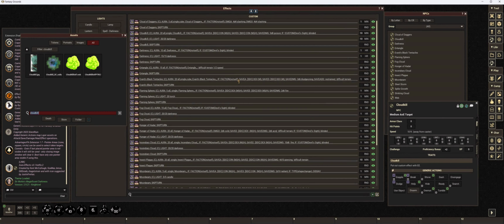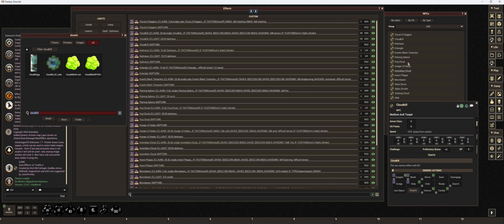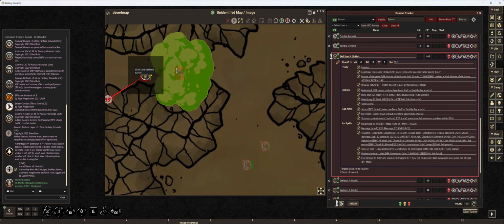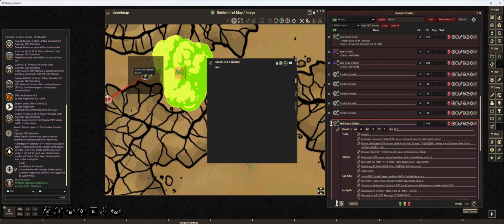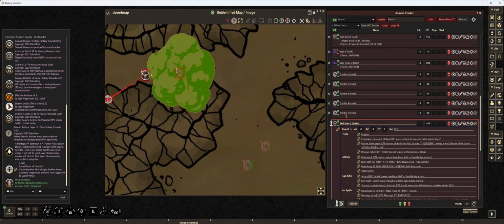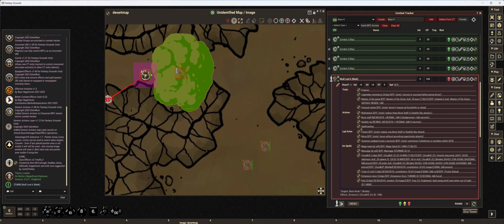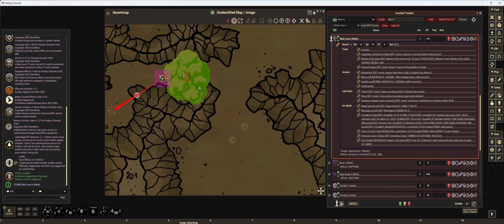Generic Actions Layer Extension Example (Fantasy Grounds Unity)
Yet another example of things I recently found I had to correct where effect names in AURAs need to be unique. Not a lot of detail and explanation here - you'll have to research the rest on your own on how I do it all.